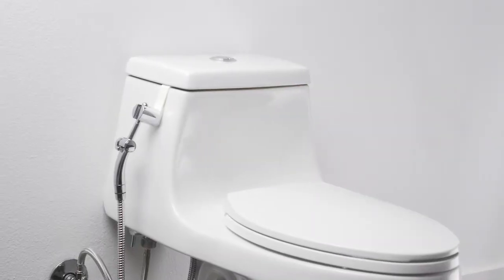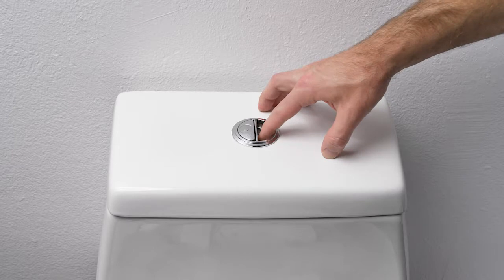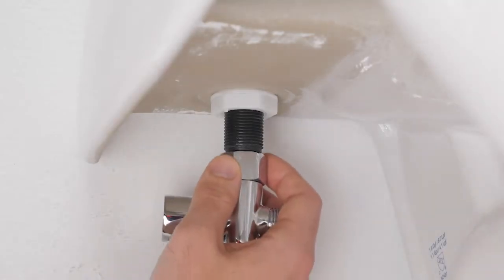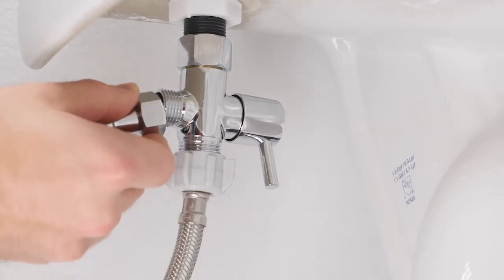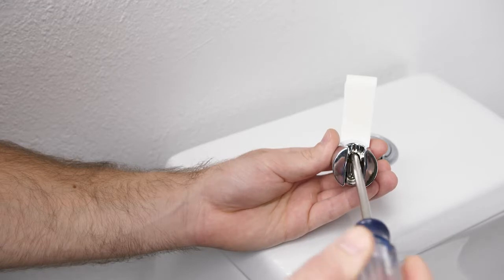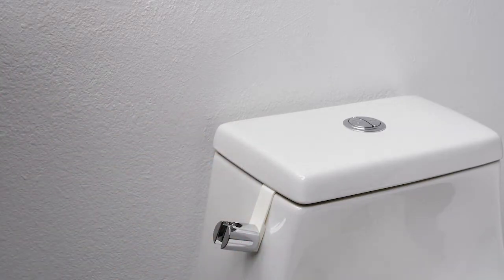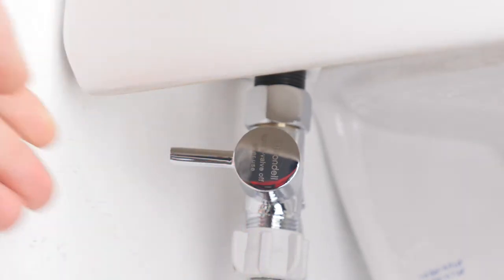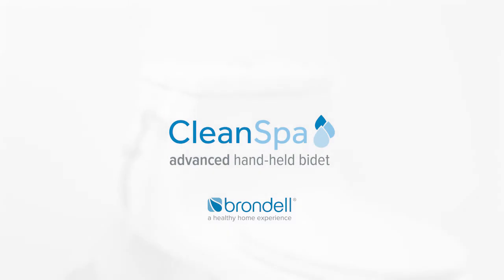CleanSpa Advanced Hand-Held Bidet (CSA-35) Installation Guide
A quick installation guide for your Brondell CleanSpa Advanced (CSA-35) hand-held bidet.